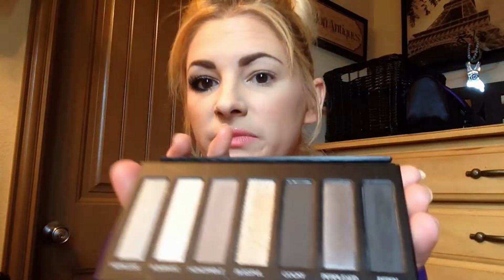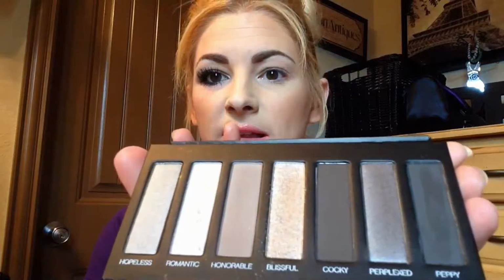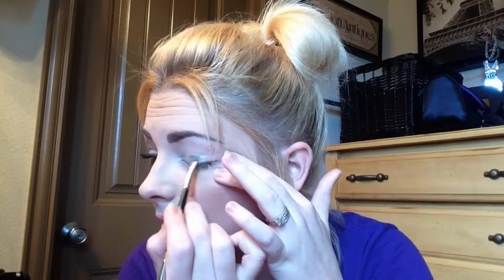A Basic Smokey Eye Tutorial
Very basic smokey eye tutorial! Perfect for beginners or anyone wanting to create a nice look using Younique's Addiction Palette 2!
Get your hands on all three palettes today at OklahomaLashes.com